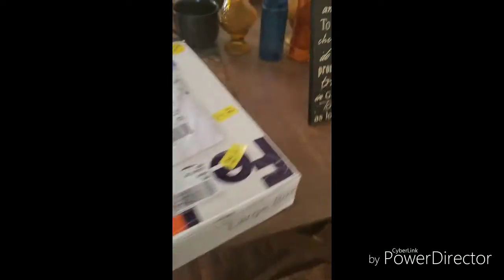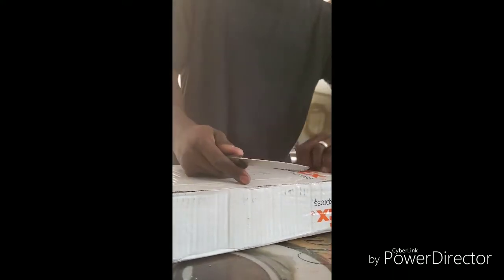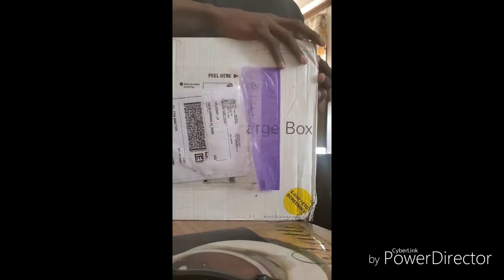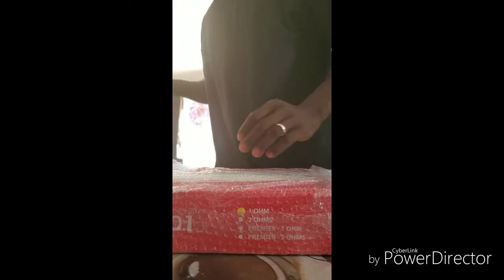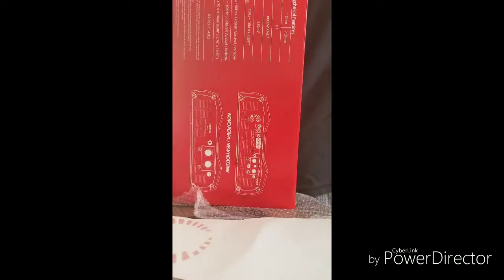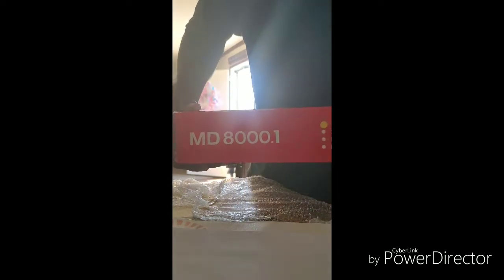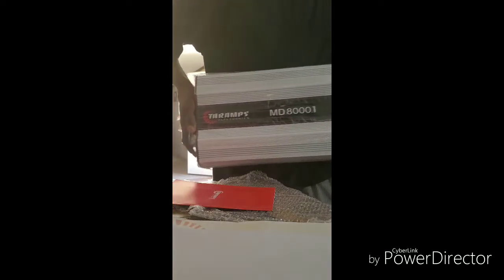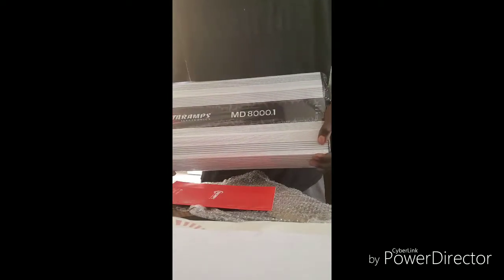Taramps Md 8000.1|| 1ohm Version || Unboxing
In this video I will be unboxing my amp. My videos are a lil out of order but here it is. The amp has already been installed now I just recoved this video now posting it.